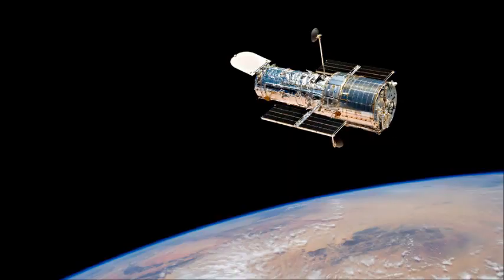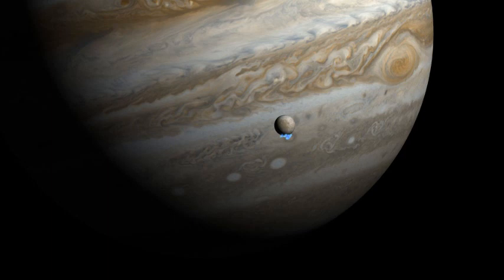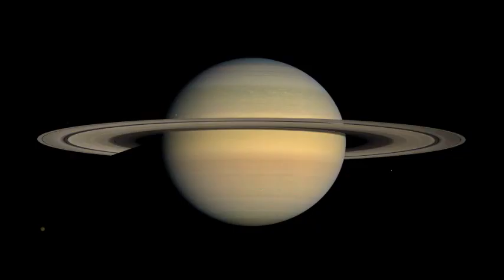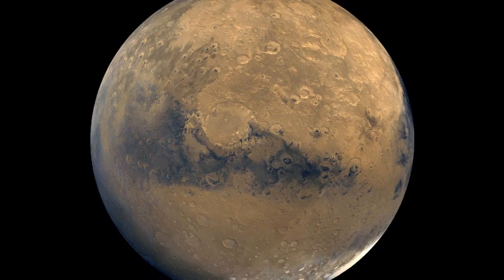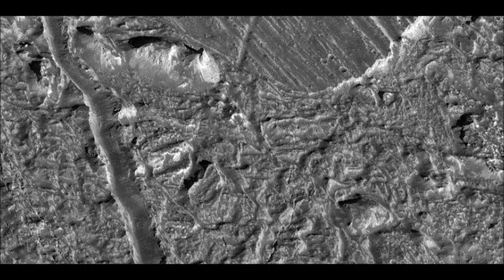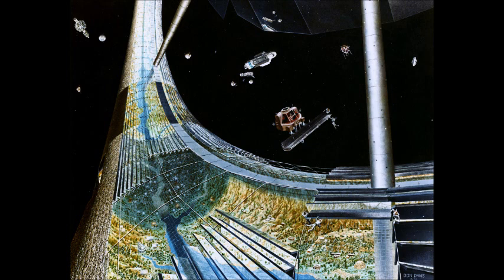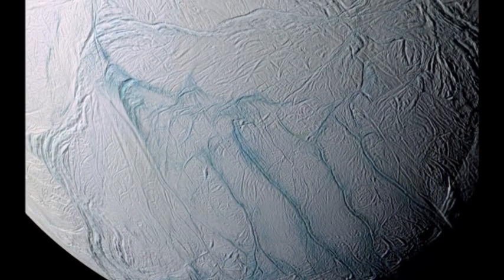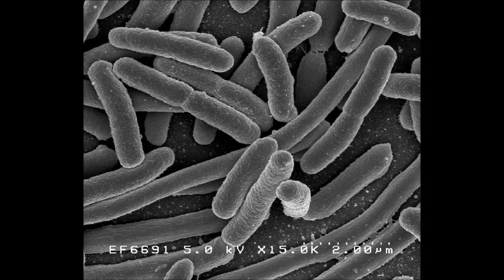NASA's Europa Announcement and the mystery of Enceladus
Coverage of NASA's announcement of further evidence supporting a liquid water ocean at Europa and an exploration of another potential ocean at Enceladus.